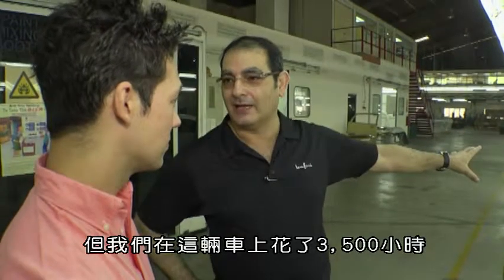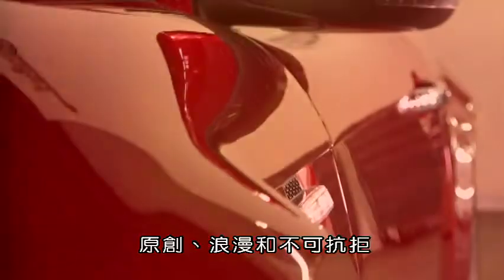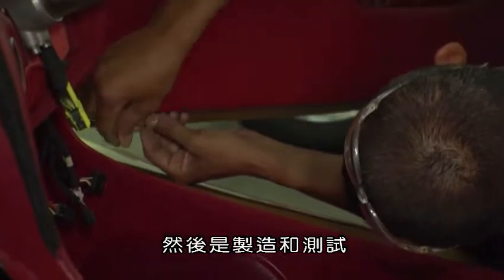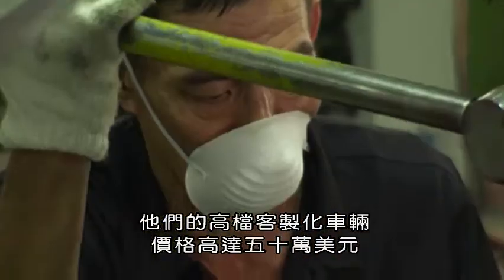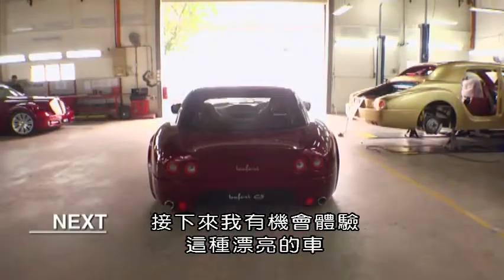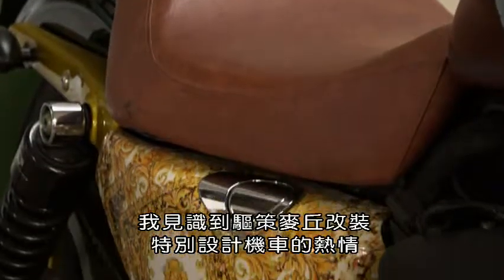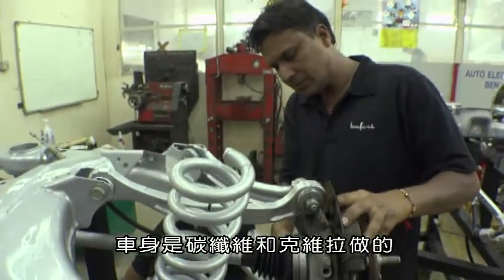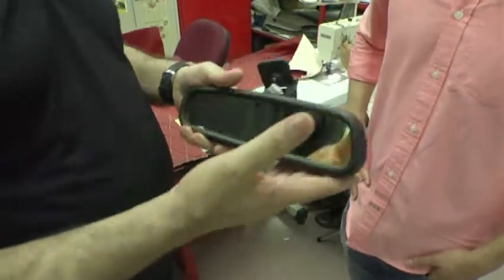客製化產品（第七集）：汽車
百禾文化提供，Copyright by新加坡Ying Group
超跑的愛車人士總是想盡辦法在車上定做顯眼的改造，並成立同好會，炫耀他們的車。另一方面，重型機車儼然成為反叛者的文化象徵，機車車主特別希望在馬路上彰顯自己與眾不同，他們要求的改造，通常與機車的座椅、把手、輪胎與其他會影響駕駛感受的形式有關，甚至要求車行將跑車輪胎移植到機車上。很顯然，機車是帥氣騎士們的生活態度。但是車主在機車與跑車上下的工夫，都不能算是客製化的車。一切從無到有，透過手工製作的超級汽車真的存在；從後照鏡的縫線、在車頂上加裝隨音樂起舞的光纖，甚至把車內變成鋼管舞廳，通通可行。布福利手工車公司認為，這才是客製化汽車的意義。這樣的車與超跑相比，行情如何？它又搭載了哪些高科技呢？